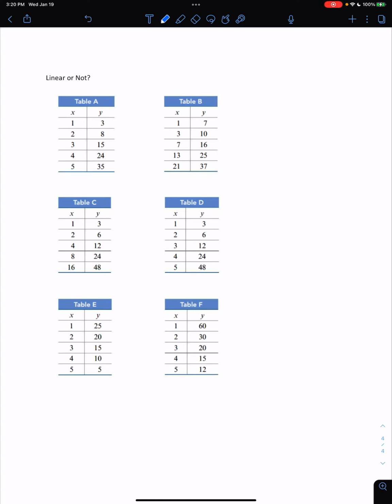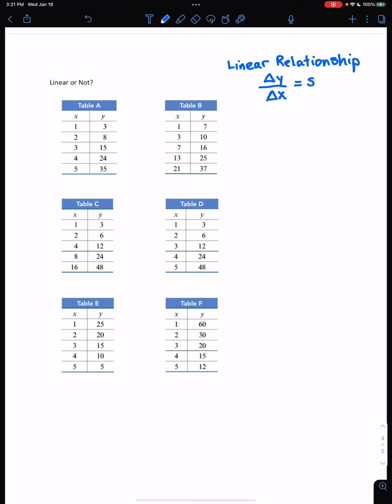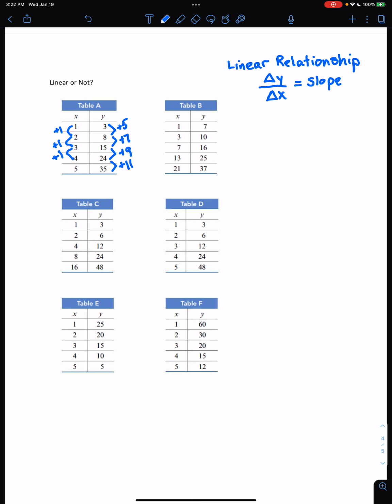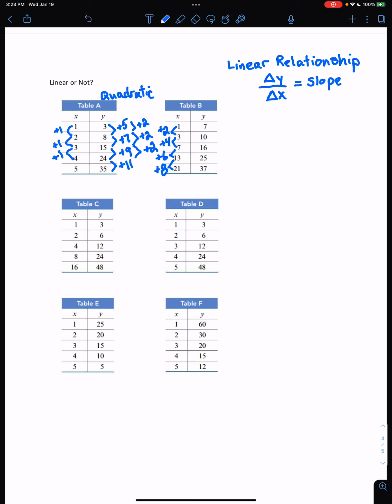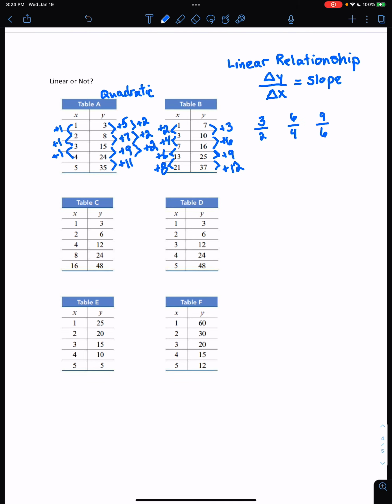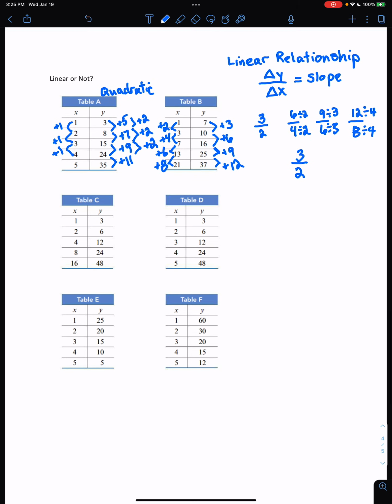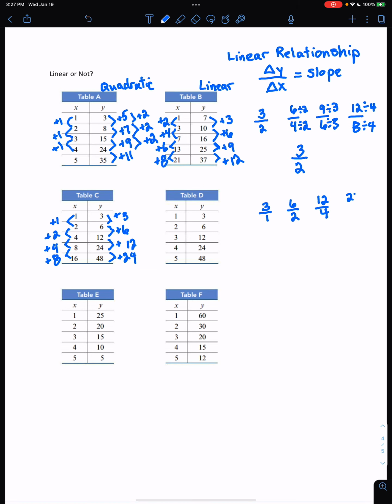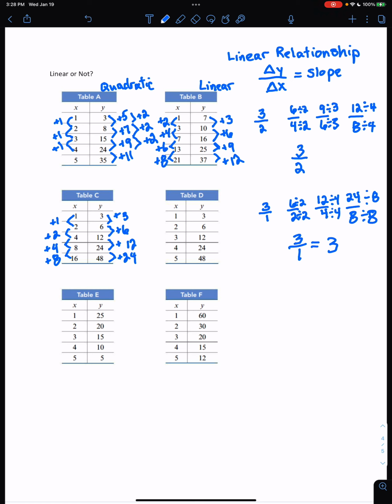9.7 Lines and Other Relationships - Part 5